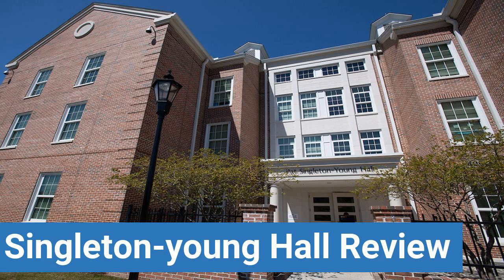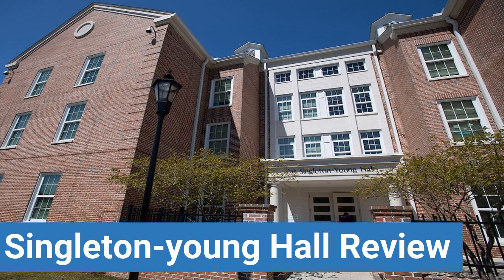Coastal Carolina University Singleton-young Hall Review